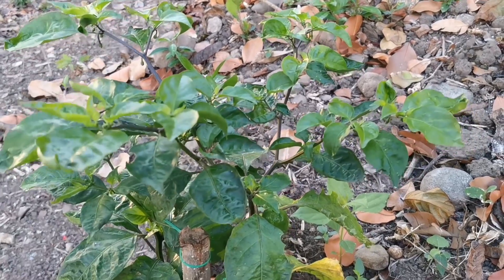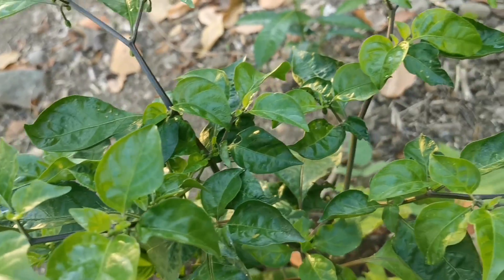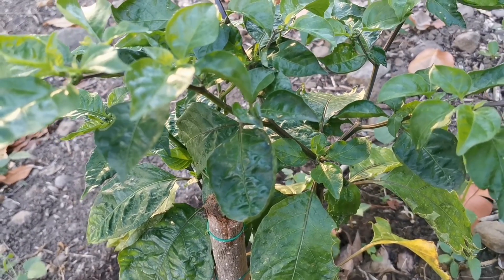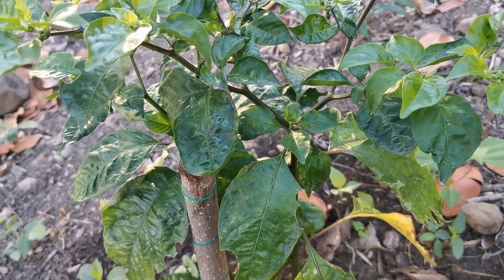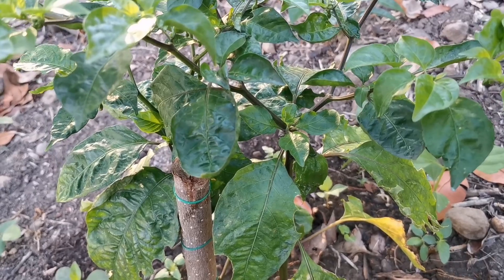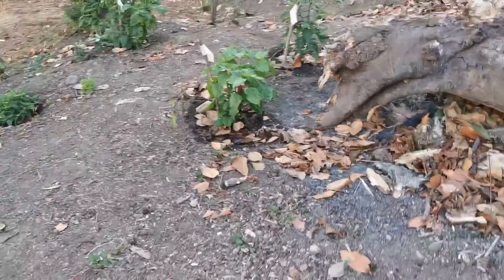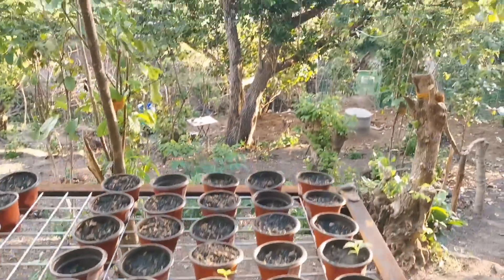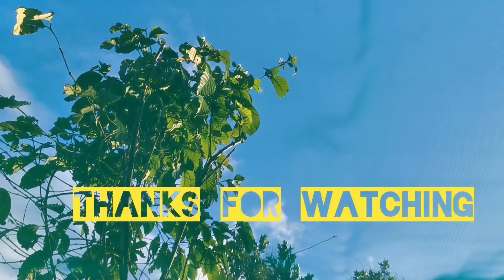Video 22: FARM UPDATE